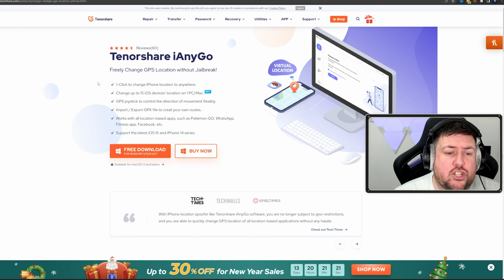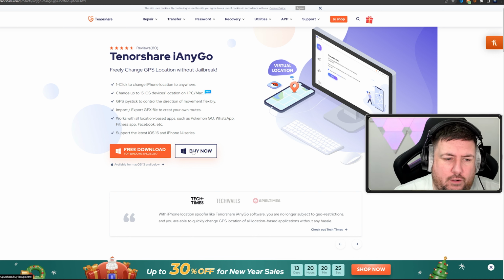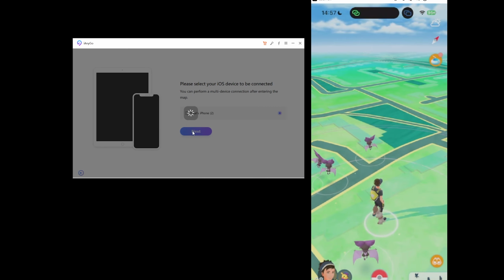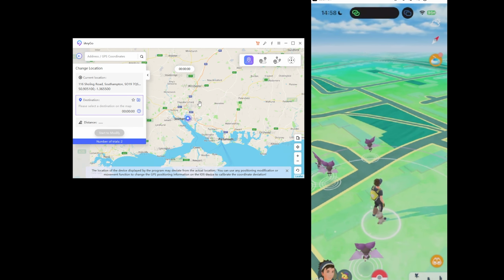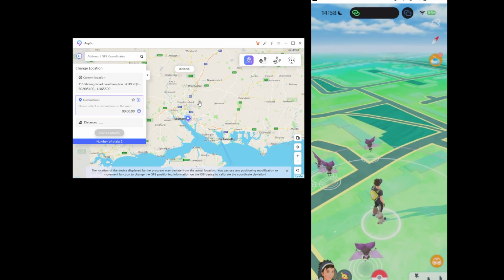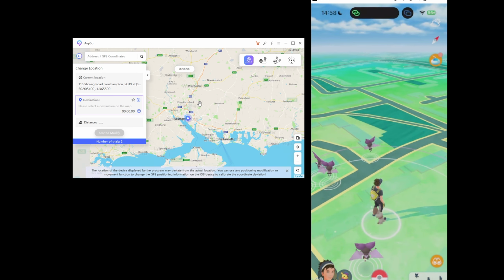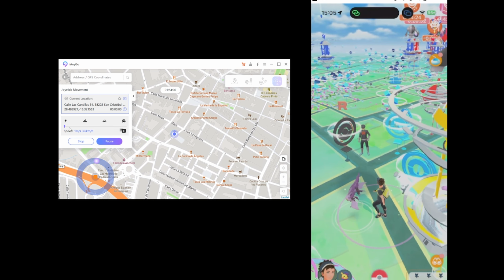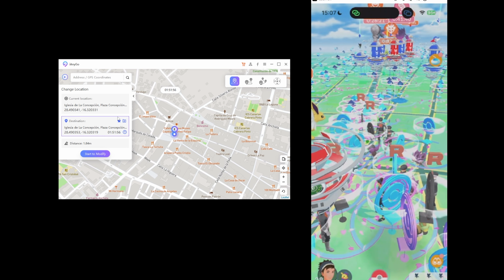Pokemon Go Hack 2023-How to Hack Pokemon Go ON iOS? (UPDATED)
Spoofing Pokemon Go with a joystick.
How to hack on Pokemon Go in 2023? You can try to use Tenorshare iAnygo, which can help you Freely Change Direction with GPS Joystick. Changing GPS location to catch more pokemon even if you live in a rural area. Support the latest iOS 16 and iPhone 14 series.